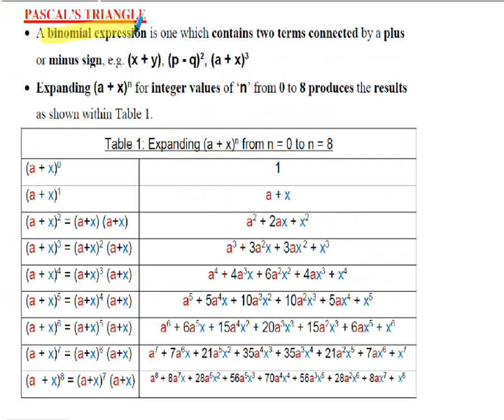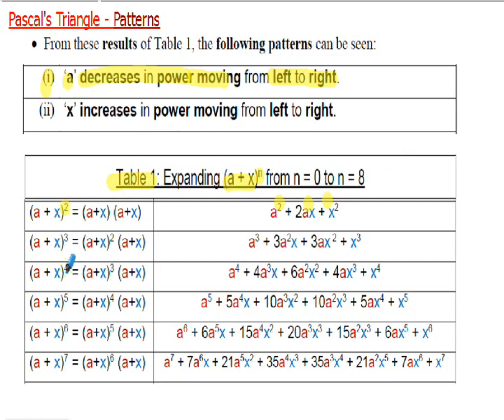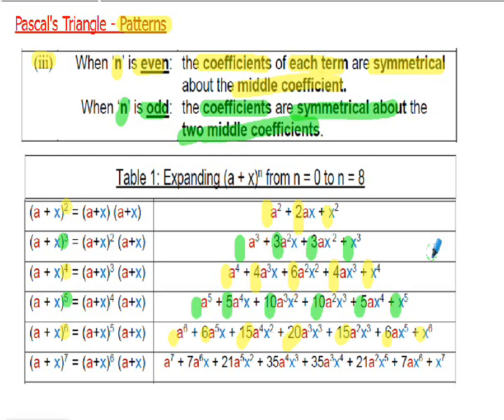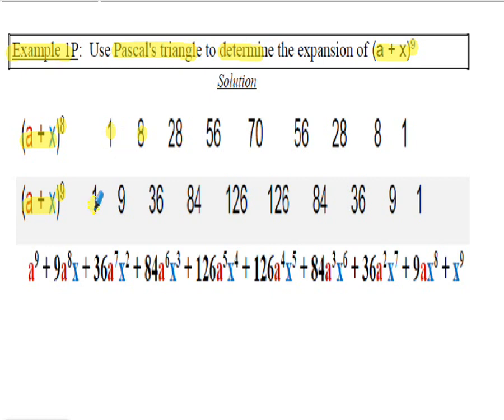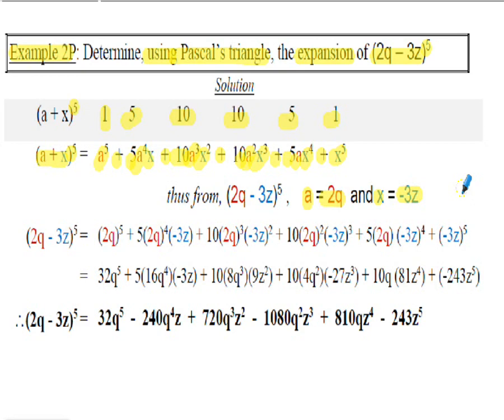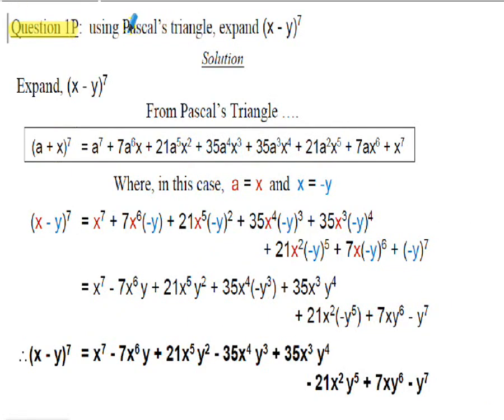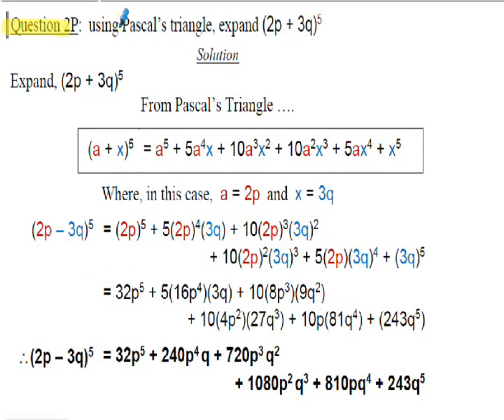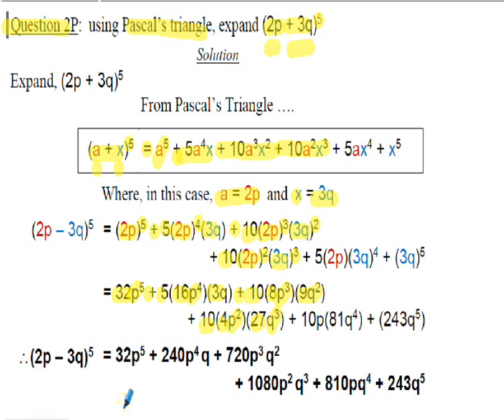Algebra Pascal's Triangle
Lecture reviews the use of Pascal's triangle for higher power expansion of binomial brackets, e.g. (a + x)^5